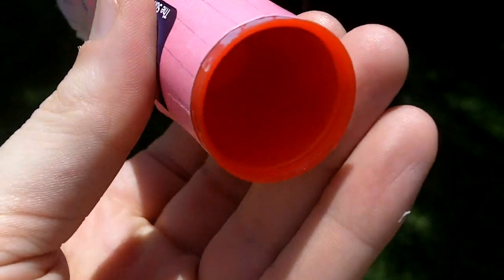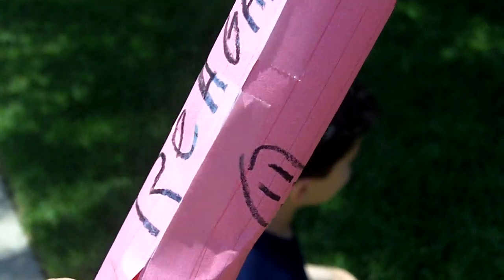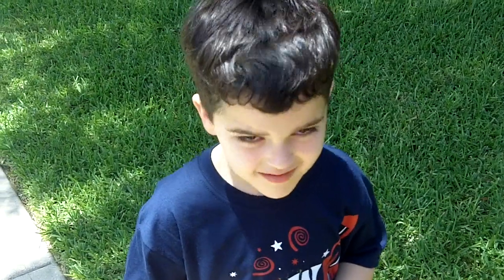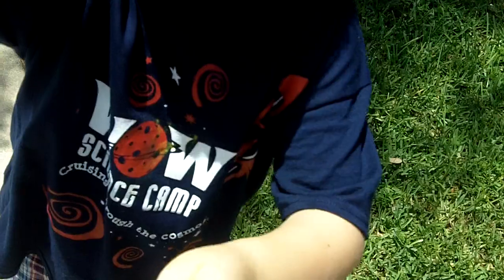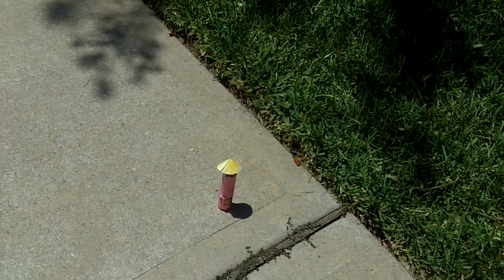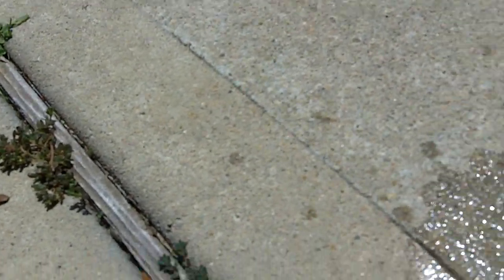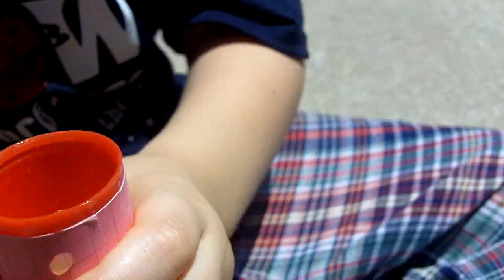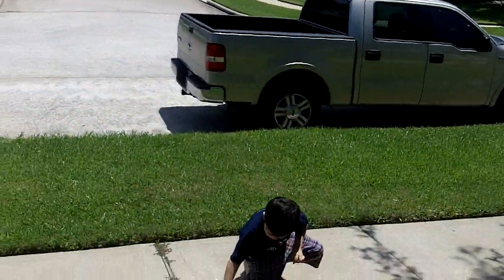Mentos Rocket Popper or Airborne Tablets Spaceship - Part 2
Reaganzilla and Daddy are back with another effervescent rocket experiment. Today instead of mentos we used a fizz fizz lemon tablet. Check out the rocket propulsion goodness